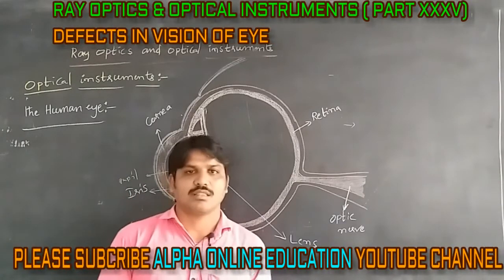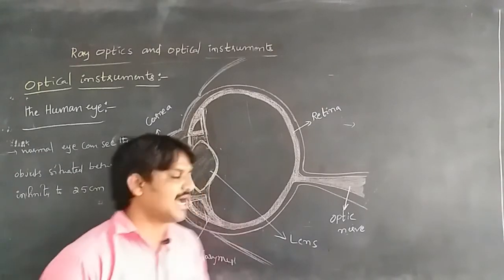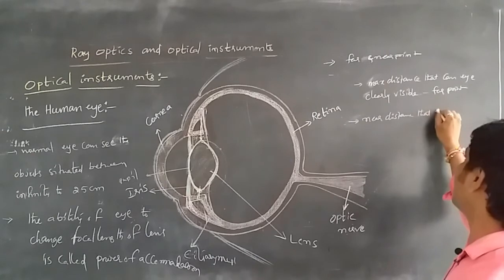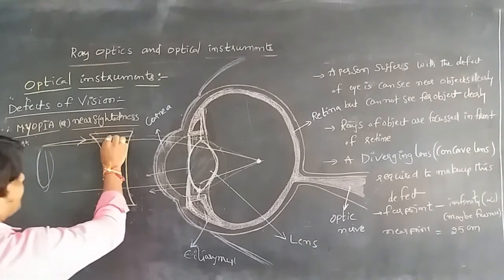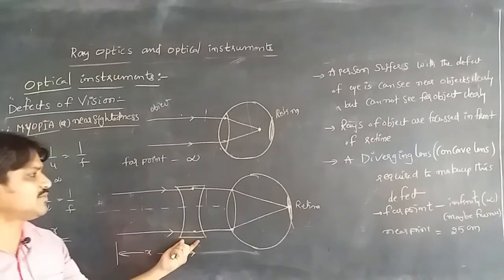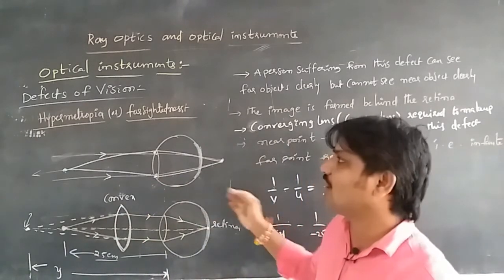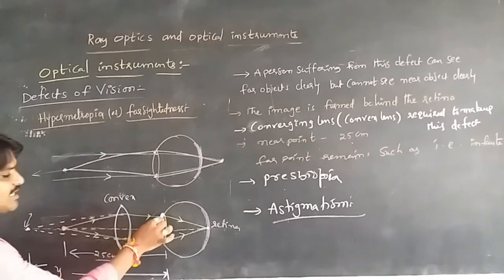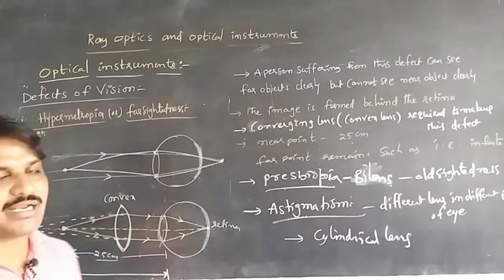INTER II YR : PHYSICS II(E/M) TOPIC : DEFECTS IN VISION OF EYE (PART XXXIV)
INTER II YR : PHYSICS II(E/M) : RAY OPTICS & OPTICAL INSTRUMENTS(PART XXXIV)
TOPIC : DEFECTS IN VISION OF EYE
P2ESRO58